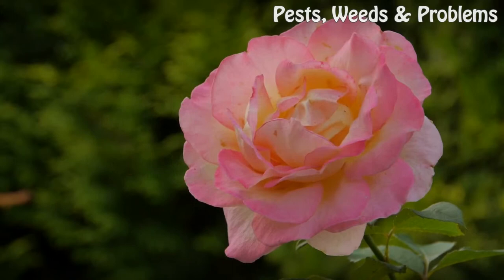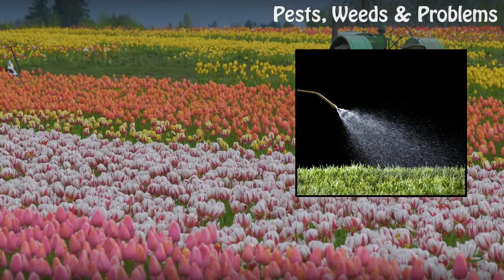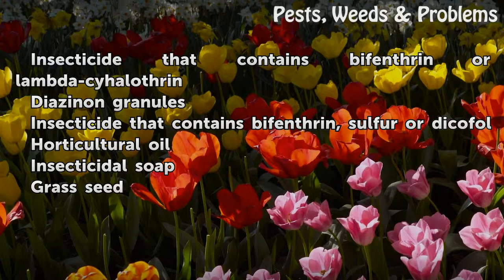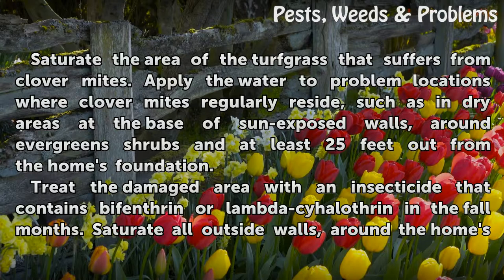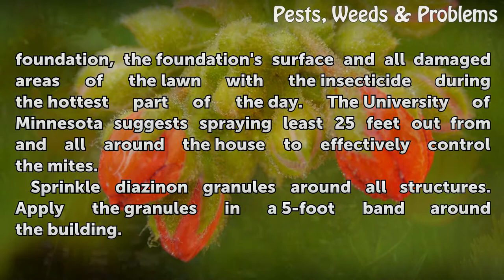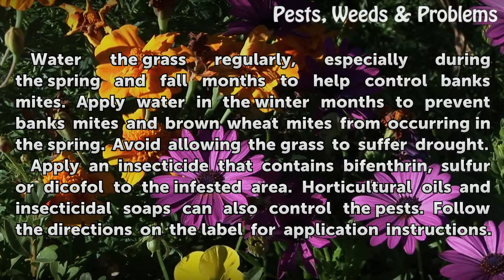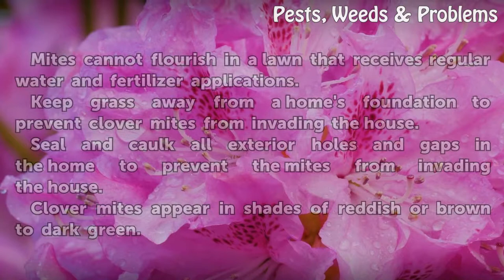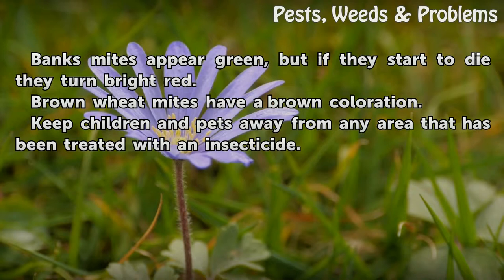How to Kill Grass Mites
How to Kill Grass Mites. A homeowner will often mistake a mite infestation for natural winter damage on the turfgrass. Mites cause brown patches to occur on the lawn. Three types of mites regularly beset turfgrass: the clover mite, banks mite and brown mite. The pests create the most extensive damage to grass during times of drought or when the...

Table of contents How to Kill Grass Mites
Things You'll Need 00:54
Clover Mite Control 01:19
Banks Mite and Brown Wheat Mite Control 02:15
Tips & Warnings 03:01